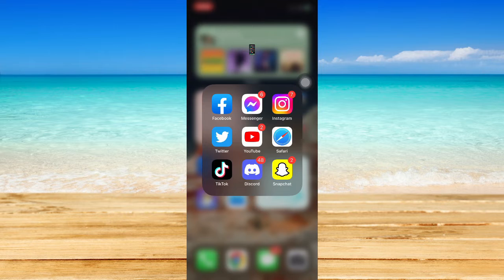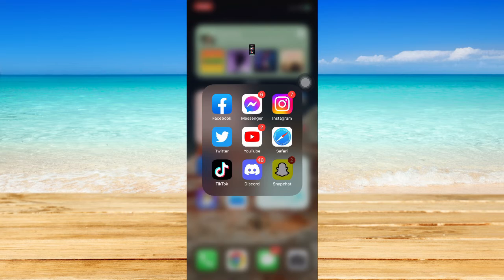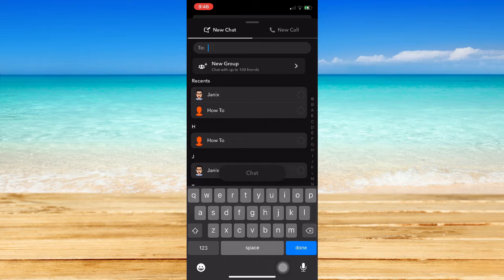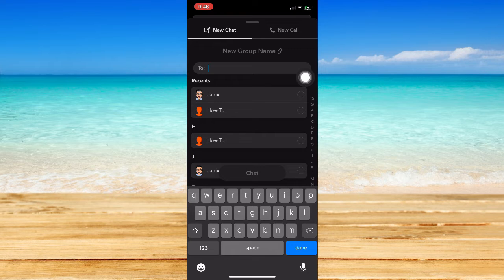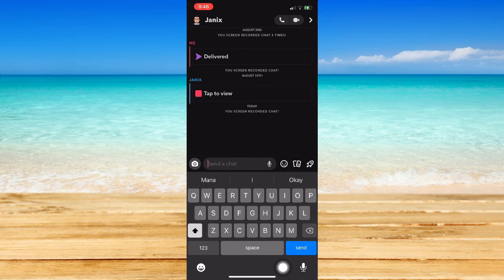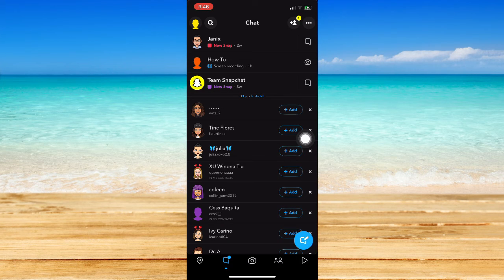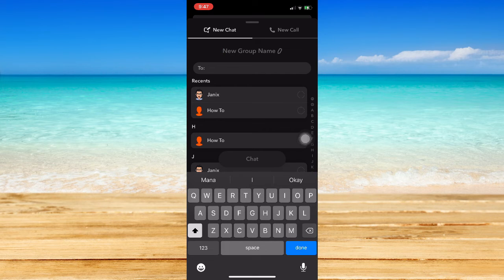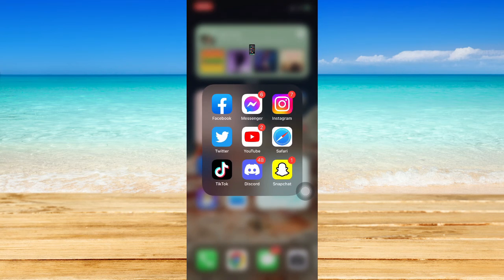How To Make Group Chat On Snapchat